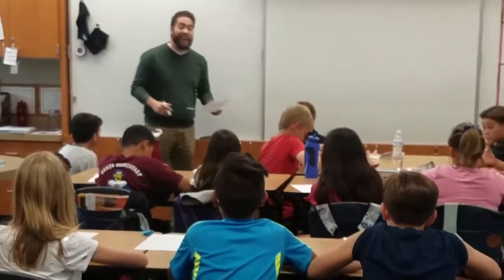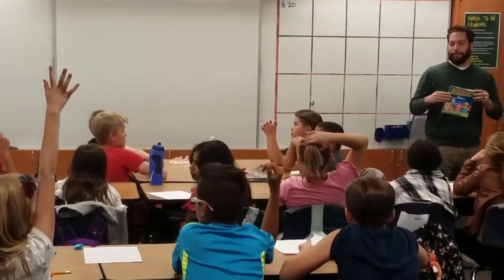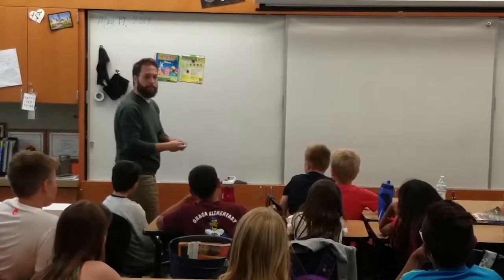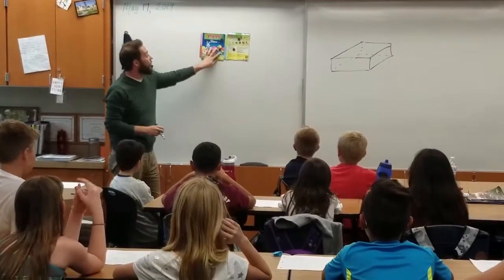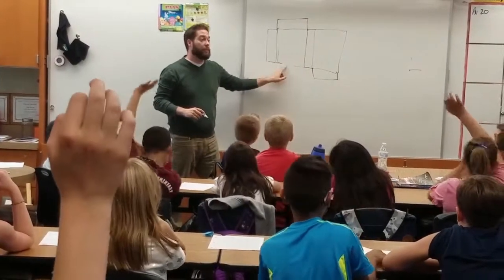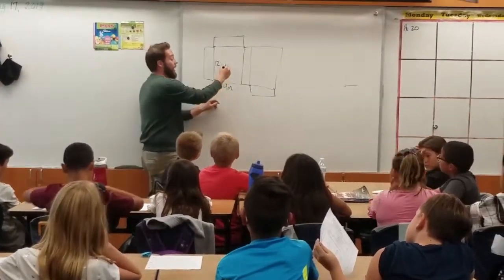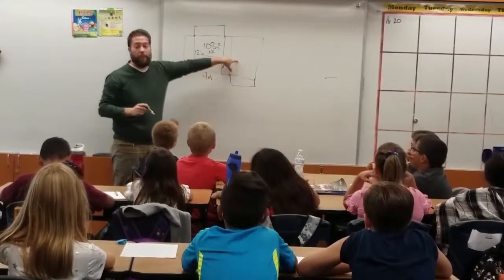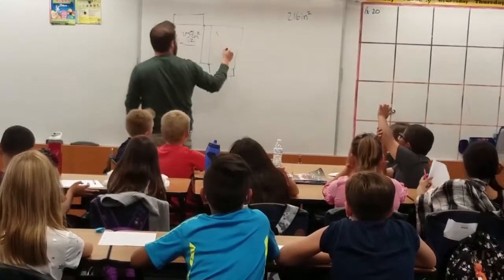Site Visit 4